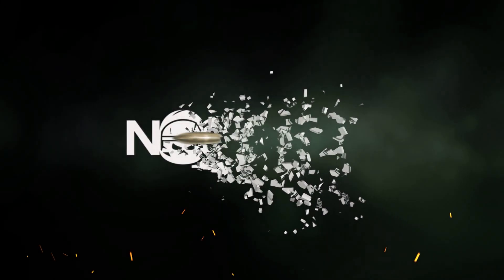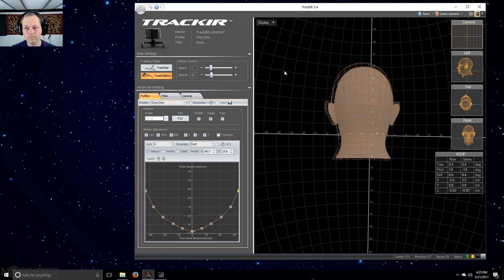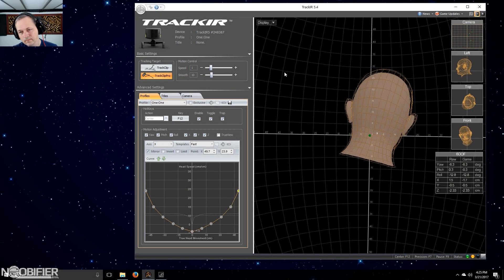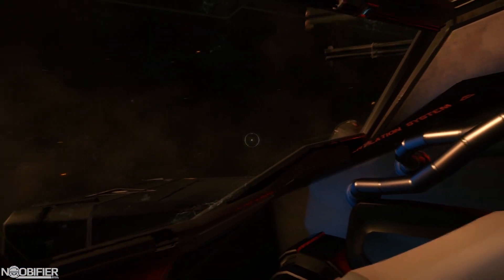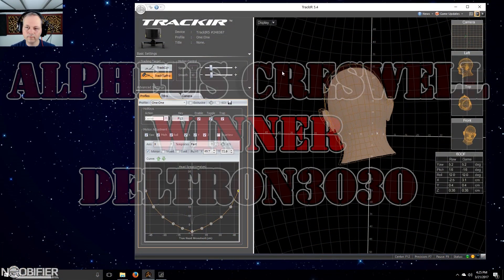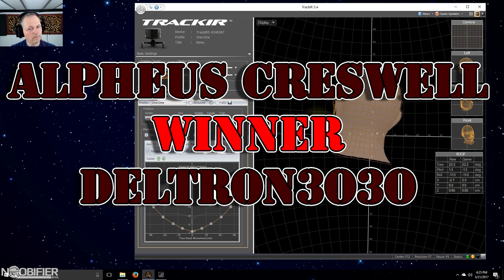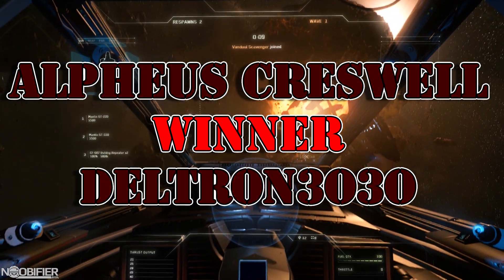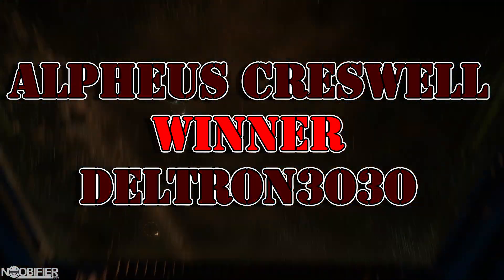Track Ir Giveaway - Official Results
Promotional Codes and Links in the Video Description...
$10 off TrackIR 5

$30 off TrackIR w/ TrackClip PRO Bundle.

I am a Member of Redacted.tv a Star Citizen Community that you can be part of, we are supported by our fans THANK YOU!